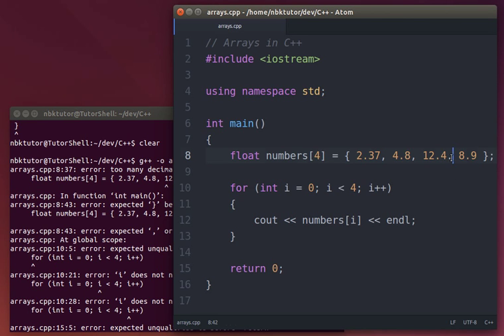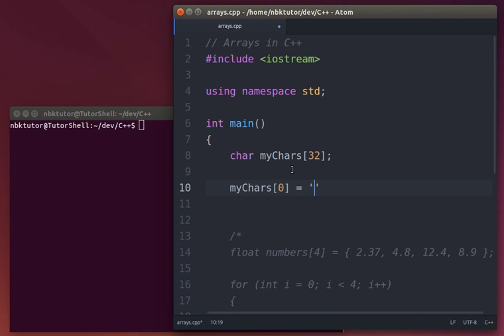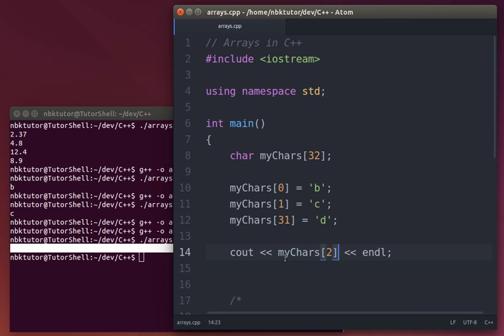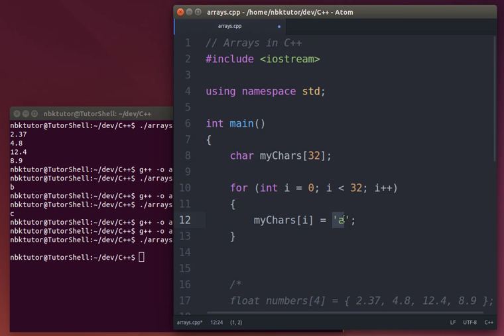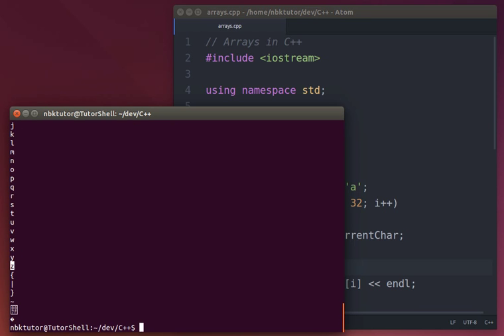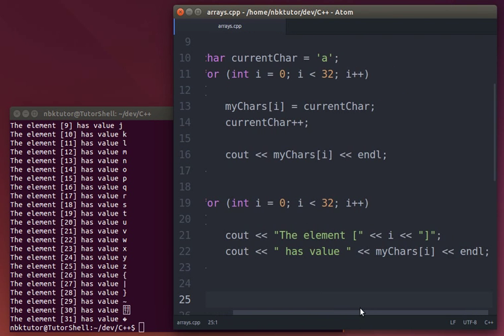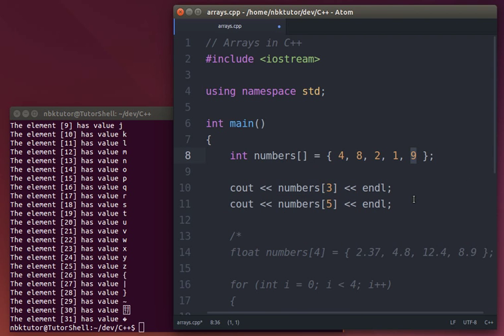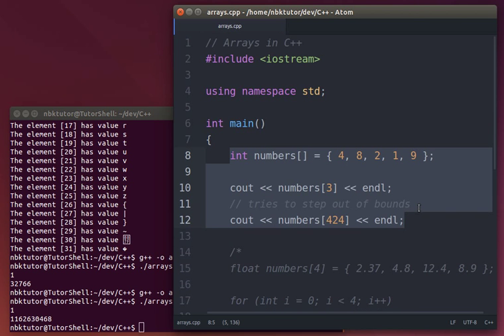Learn Arrays in C++ (Programming Tutorial, Part 2/2)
Try "C++ in One Hour a Day":

A brief introduction to arrays in C++:

- how to loop through each array element
- how to declare and later define array elements
- caution: accessing undefined elements
- caution: going out of bounds